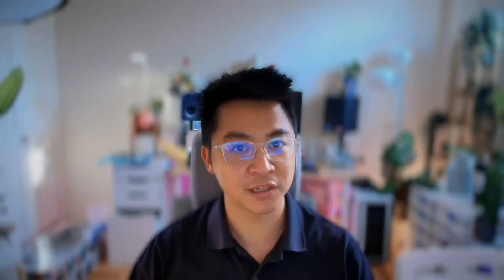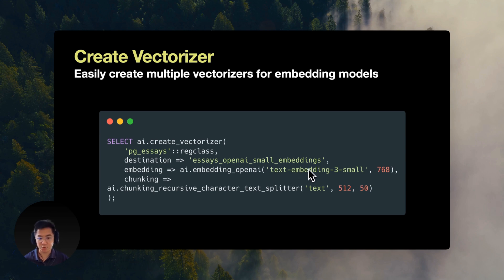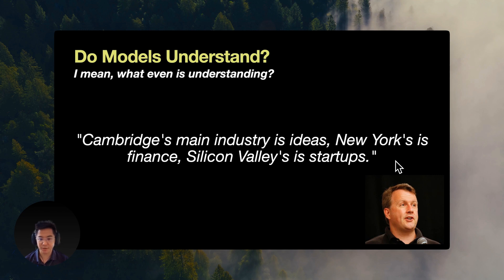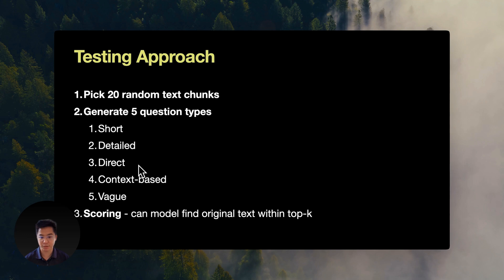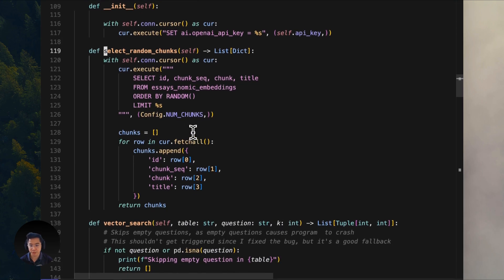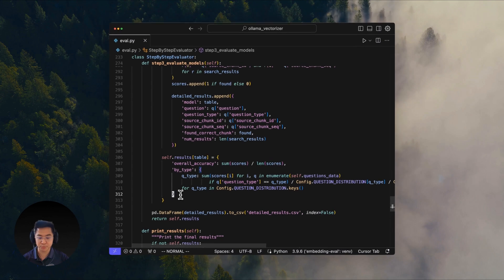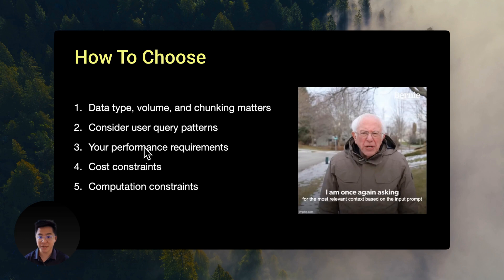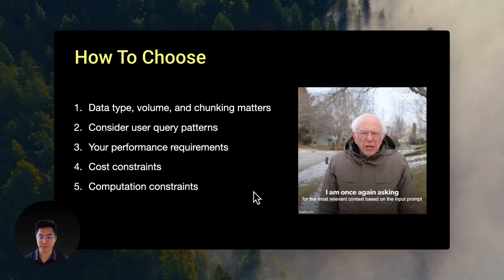OpenAI vs. Open-source Embedding Model Showdown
In today's video, Jacky Liang, developer advocate at Timescale, deep dives into the complex world of embedding models for AI applications, comparing OpenAI's reliable but costly models against high-performing open-source alternatives. Discover how these models measure up on tasks involving text chunks and various question types, from simple to context-based. Learn how pgai Vectorizer simplifies handling multiple models and automates embedding updates within PostgreSQL. Get detailed results from the evaluation of four popular models, along with practical recommendations to help you choose the best model for your specific needs and constraints.

📚 𝗖𝗵𝗮𝗽𝘁𝗲𝗿𝘀
⏱ 0:00 ⇒ Introduction: Choosing the Right Embedding Model
⏱ 00:25 ⇒ The Challenges of Building Your Own AI Rag App
⏱ 00:51 ⇒ Introducing PGA Vectorizer: Simplifying Embedding Management
⏱ 01:39 ⇒ Creating and Testing Embeddings with PGA Vectorizer
⏱ 02:21 ⇒ Evaluating Embedding Models: Methodology and Setup
⏱ 05:01 ⇒ Running the Evaluation: Steps and Code Walkthrough
⏱ 08:02 ⇒ Results and Analysis: Which Model Performs Best?
⏱ 08:54 Conclusion: Recommendations and Final Thoughts